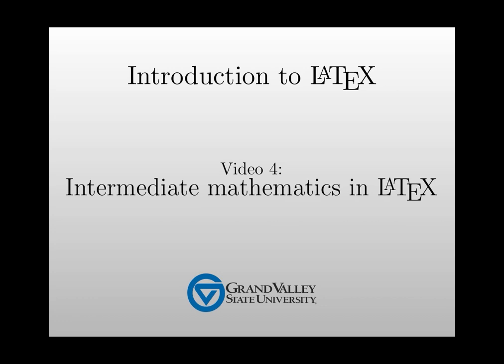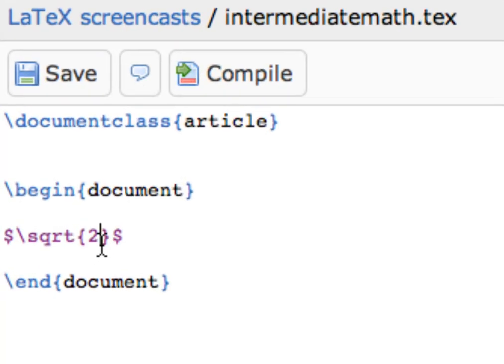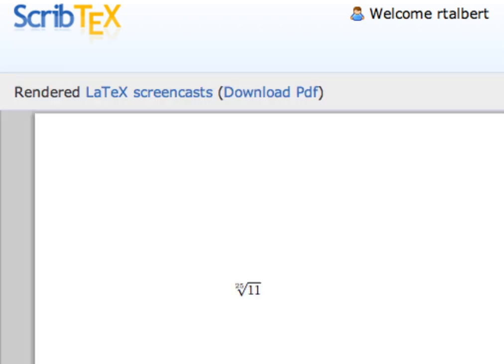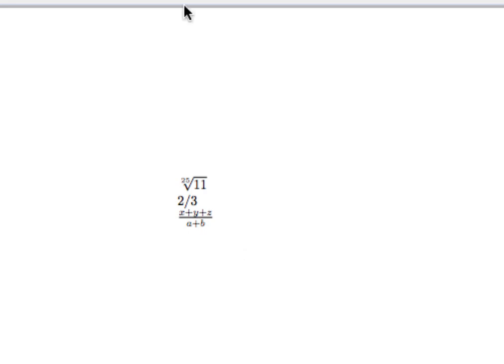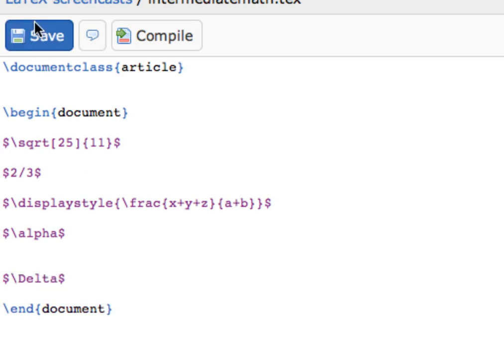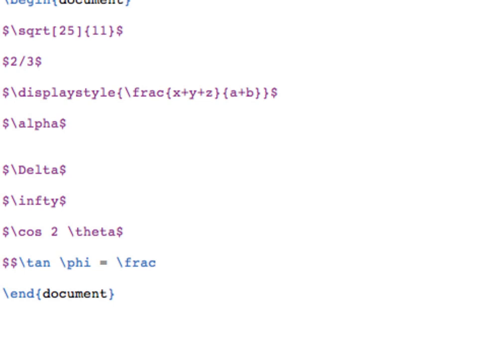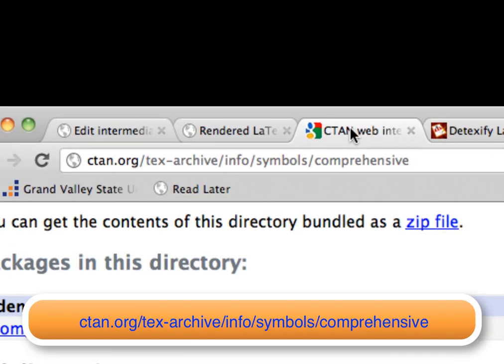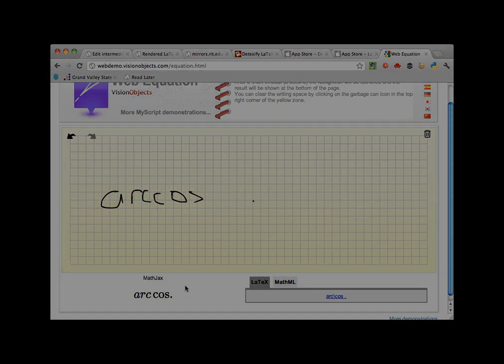Intermediate mathematics in LaTeX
This video shows you how to do more advanced mathematical formatting in LaTeX, including roots, fractions, the infinity symbol, and Greek letters.